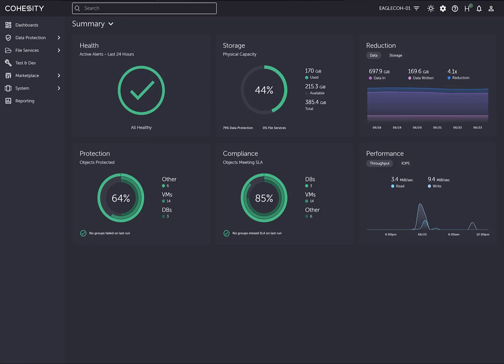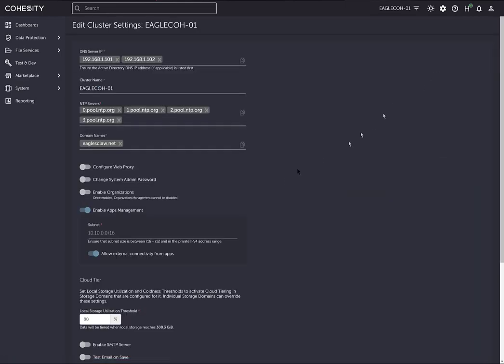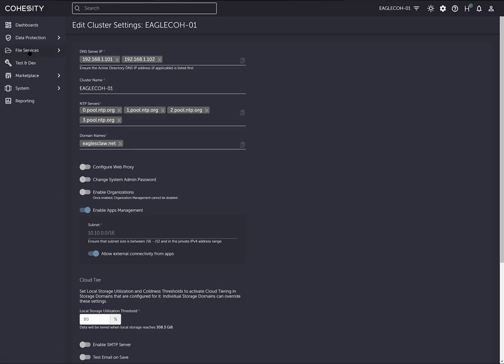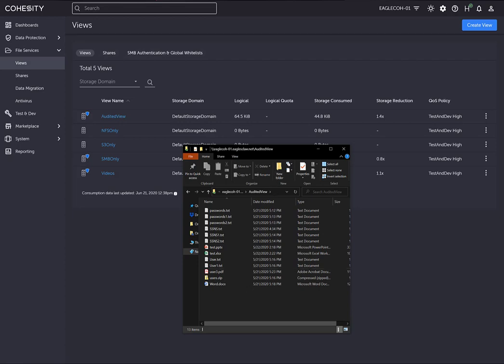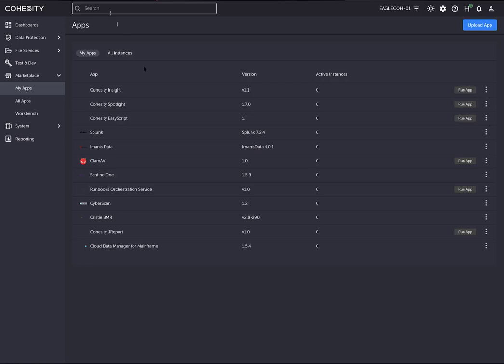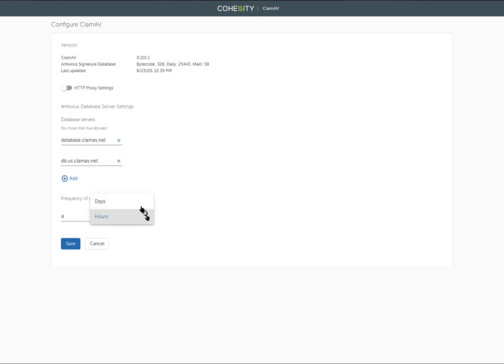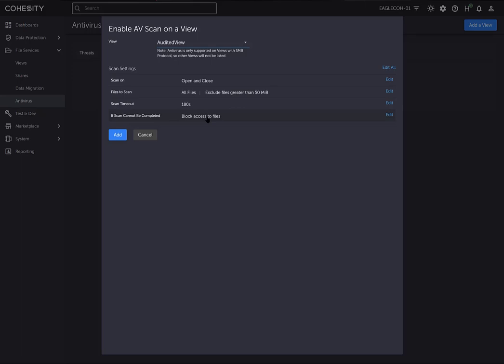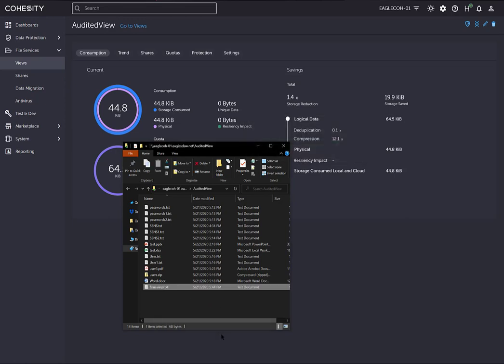Running ClamAV App on the Cohesity Platform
In this video, I walk you through enabling the use of apps on the Cohesity platform, installing, configuring and running the Clam AV app to protect file shares located on the Cohesity platform.

The Cohesity platform can act as a File/Object store (NAS) to replace your existing NAS or Windows File Shares. We also run Cohesity and 3rd party applications as containers on our platform. See our Marketplace for a full list of the available apps.

ClamAV Description:
Protecting data on your file storage against viruses is important but relying on antivirus sitting outside of your NAS environment is inefficient. Moving data over the network for antivirus scans outside of your NAS servers adds unnecessary overhead and makes data vulnerable. Now, with the integrated Clam AV app offered by Cohesity, users can scan the files stored in the Cohesity DataPlatform directly, without sending the files to an external scanner.